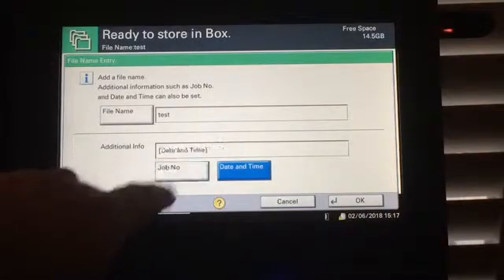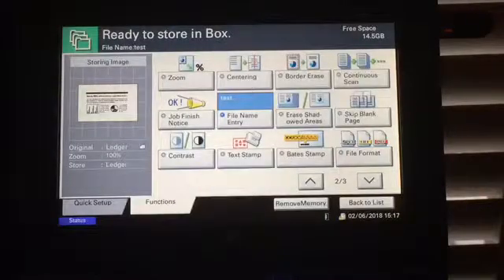How to scan to a USB Flash Drive.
Earl Hernandez
Northshore Office Equipment